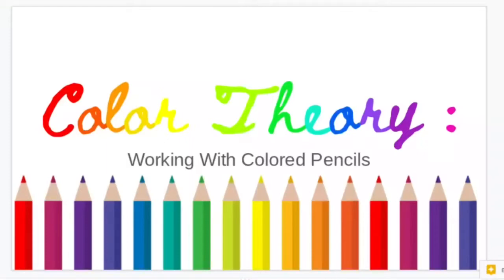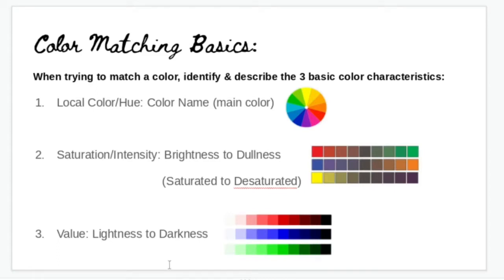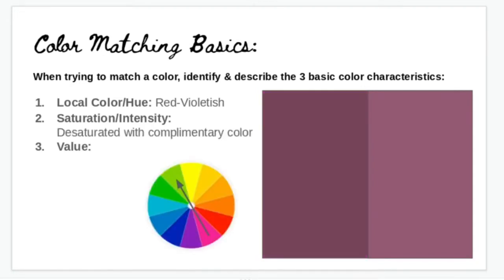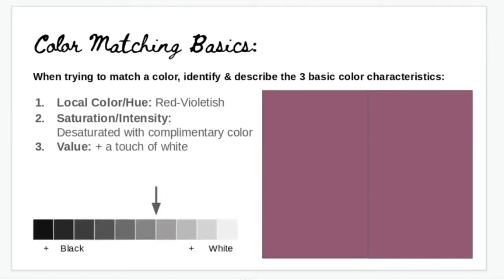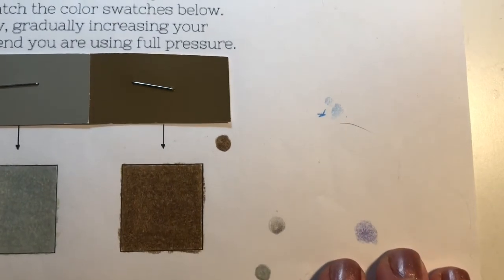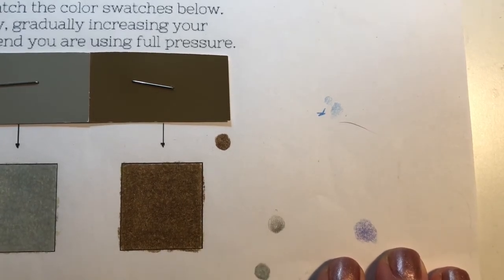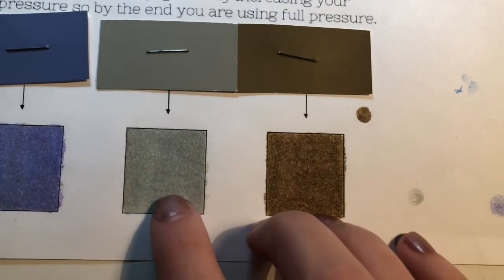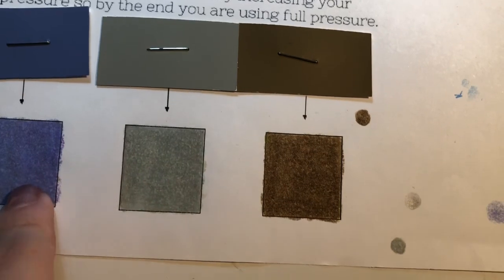Colored Pencil Color Matching